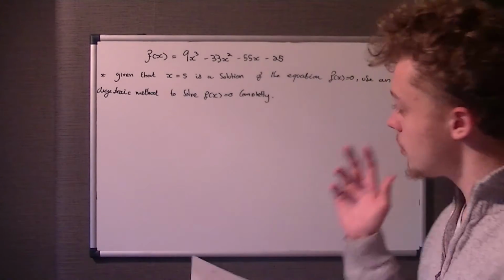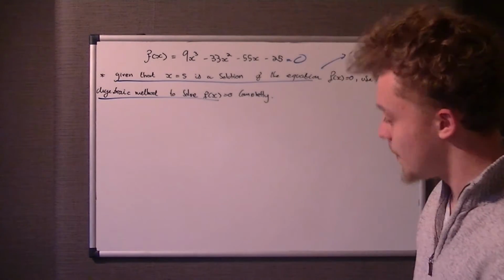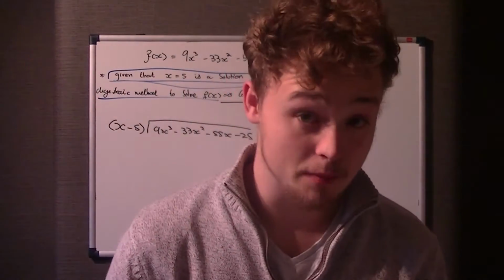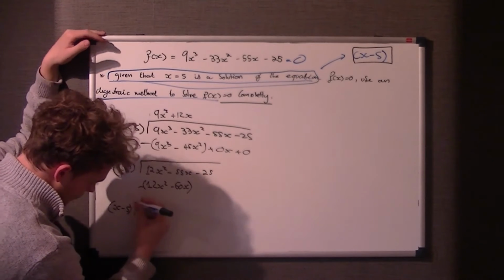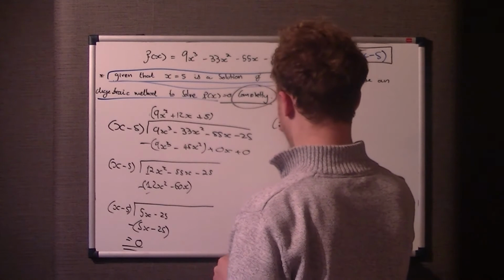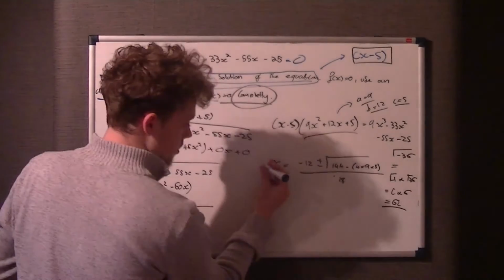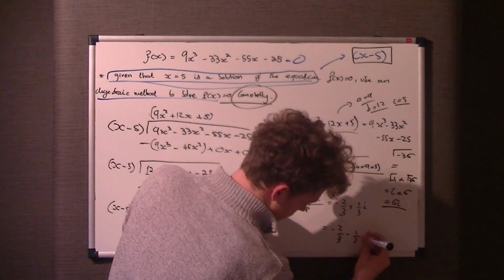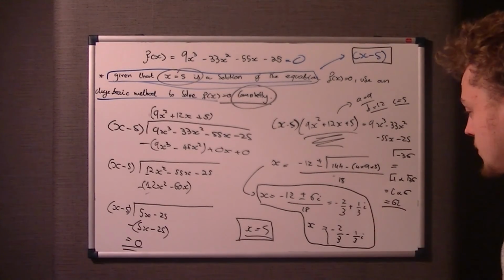Edexcel FP1 June 2015 Question 1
Welcome to the first FP1 past paper video for June 2015. This question is really quite a weird a nice question at the same time, as it could quite easily be in a C2 paper ( well almost)., this is because this question just gets us to use algebraic long division to work out the solutions to a cubic. However when we come to factorise the quaderatic factor of this cubic is where we need some of our FP1 knowledge, as we end up with the square root of negative 36.

But in this you just simply apply the notation of imaginary numbers,